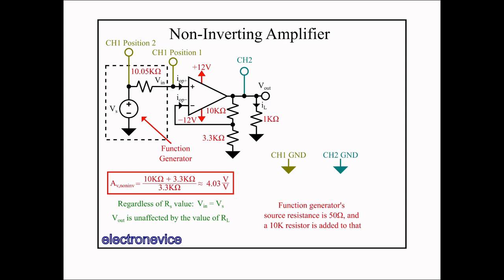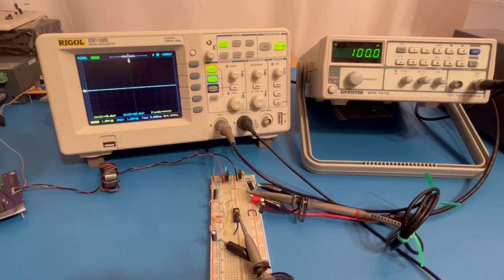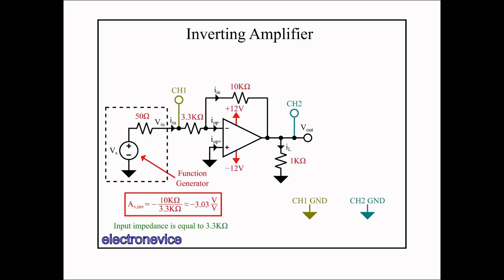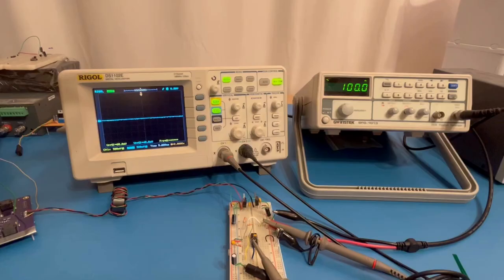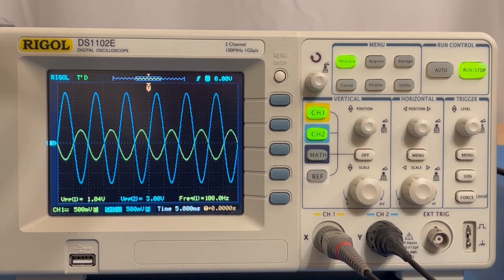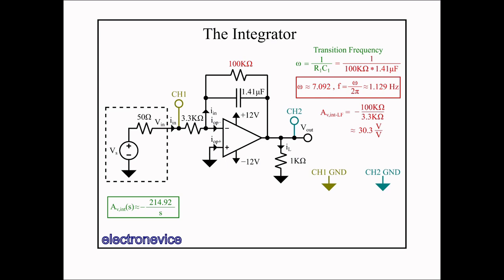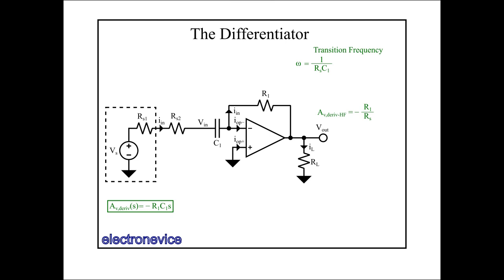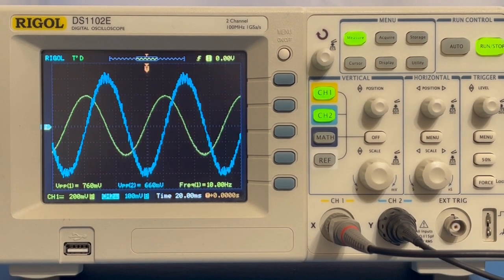Op-amp Tutorial Series 5: Lab Demos for Episodes 3 and 4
In this video, using the LM324 op-amp we do some lab demonstrations of the resistive non-inverting amplifier, the resistive inverting amplifier, the integrator, and the differentiator which were introduced in Op-amp Tutorial Series episodes 3 and 4

Concepts discussed:
    - resistive non-inverting amplifier
    - resistive inverting amplifier
    - integrator
    - differentiator

00:00 Introduction
00:42 Resistive Non-Inverting Amplifier
04:47 Resistive Inverting Amplifier
06:54 Integrator Circuit
11:57 Differentiator Circuit
16:39 Conclusion